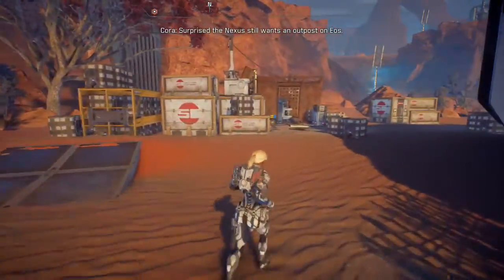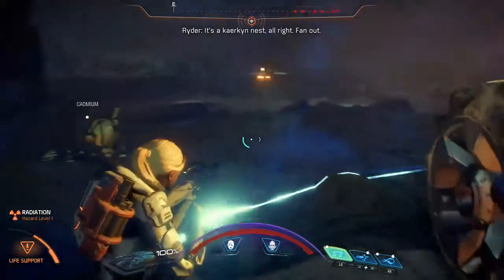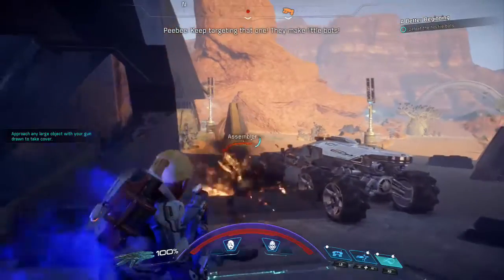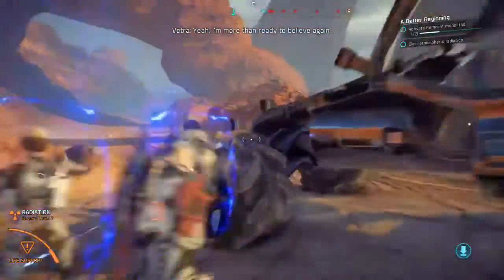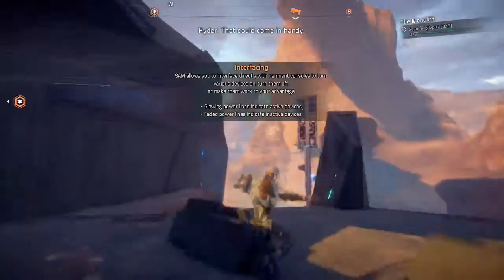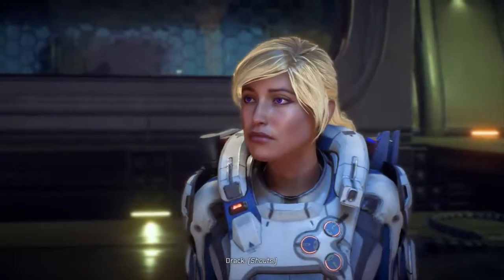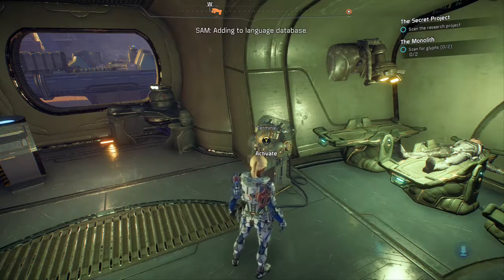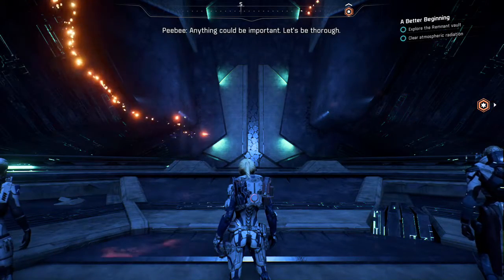Mass Effect Andromeda Part 4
Part 4 of Mass Effect Andromeda follow me on mixer